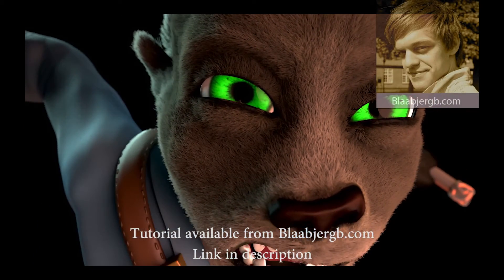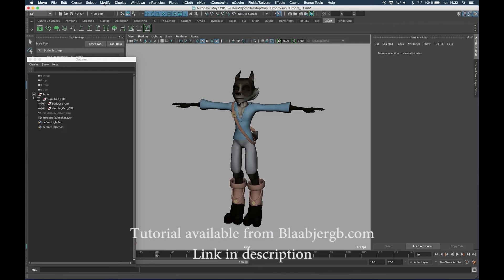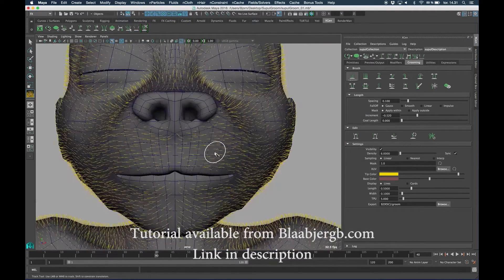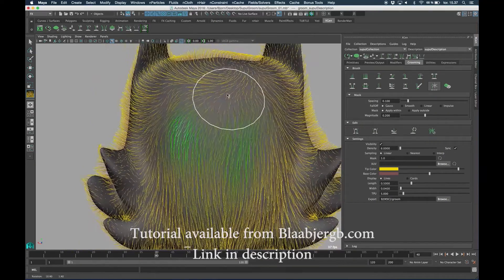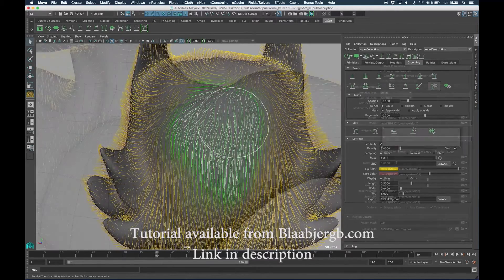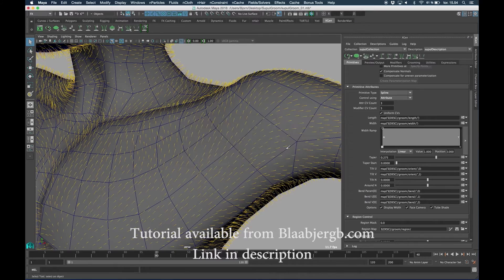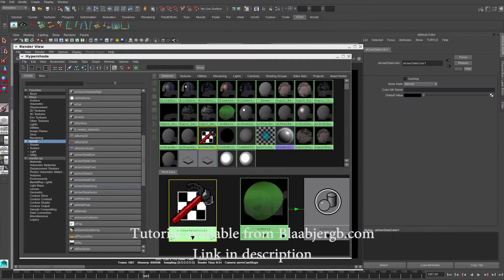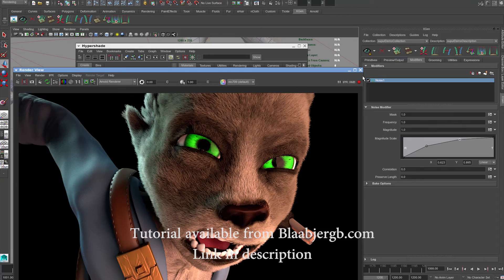Xgen groom and Arnold render tutorial quickstart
check out the download page for a quick start tutorial series of just over 25 minutes split up into three videos covering setting up a groom and rendering out XGen with Solid Angle Arnold.